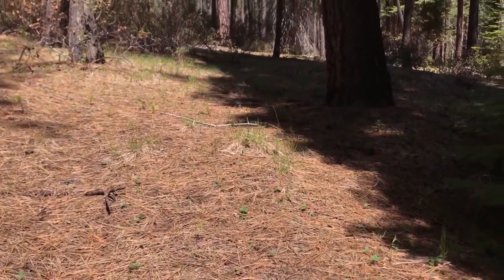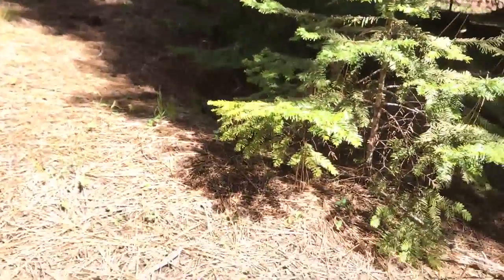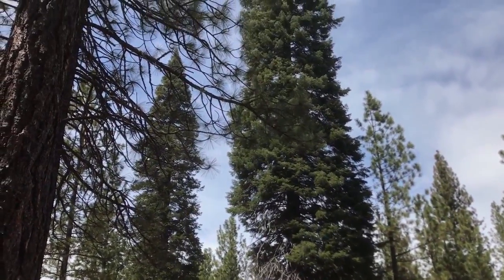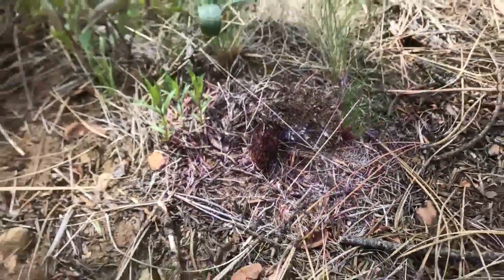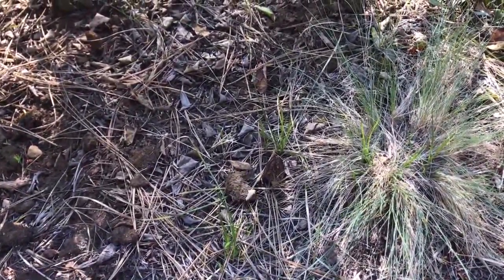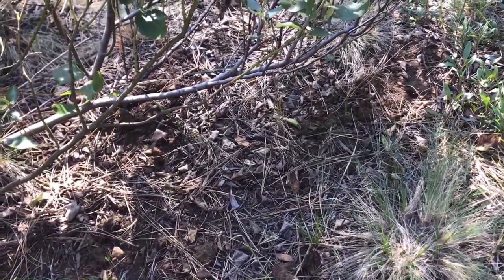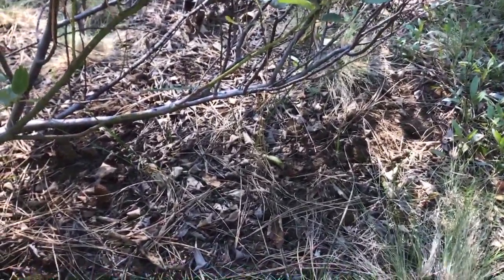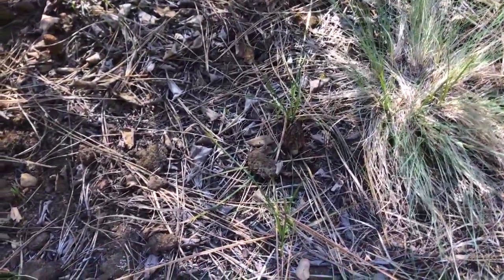Mountain Morels in Oregon Cascades - Episode 63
While the riparian morel is nearly finished in the valley, mountain morels are just getting going on the east side of the Cascades in Oregon. Gyromitra species and other spring mushrooms can also be found in these dry, high-elevation spots.